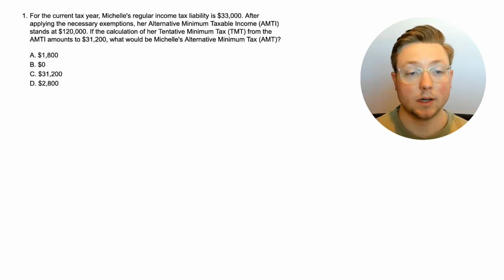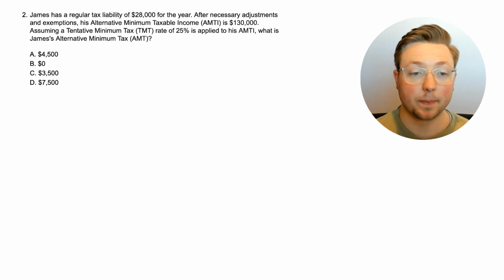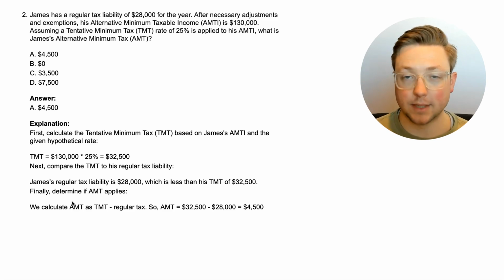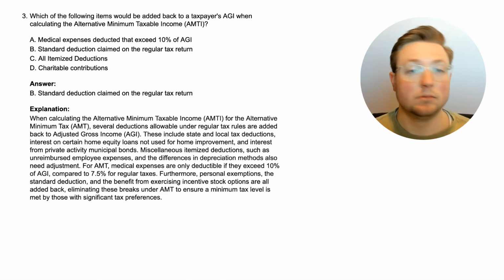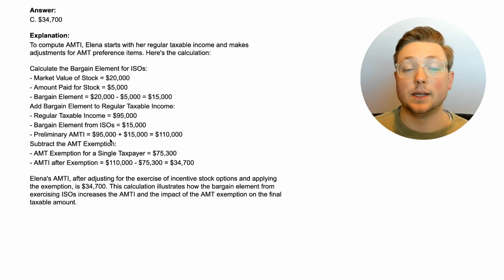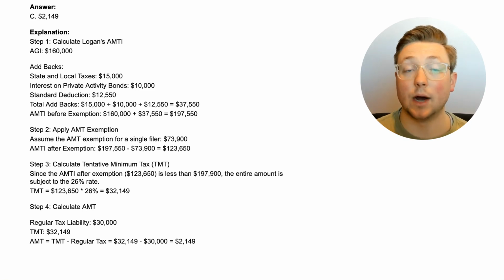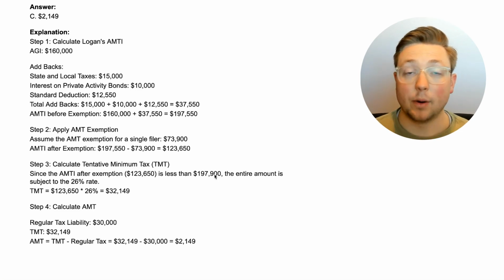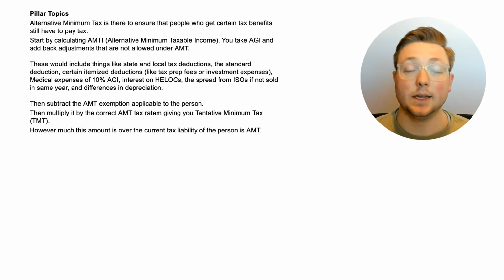TCP CPA Practice Questions: AMTI (Alternative Minimum Taxable Income)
In this video, we walk through 5 TCP CPA exam practice questions teaching about AMTI (Alternative Minimum Taxable Income).

Important Links

00:00 Intro
00:57 Question 1: Calculating AMT
02:38 Question 2: Learning about the TMT Rate
04:19 Question 3: AMTI Adjustments
06:18 Question 4: How ISOs Can Affect AMT
08:09 Question 5: Putting It All Together
10:55 Pillar Topics